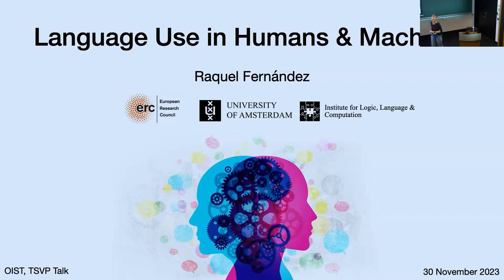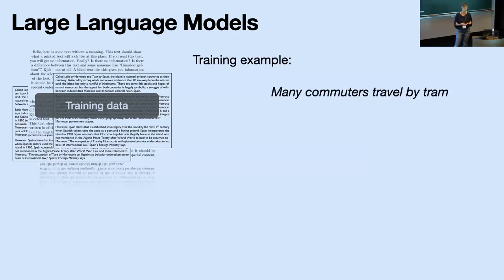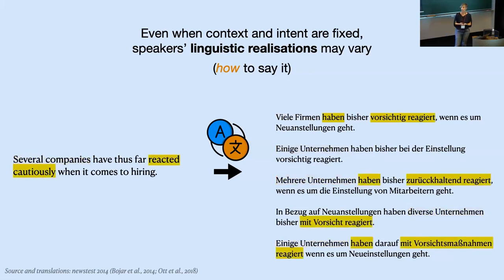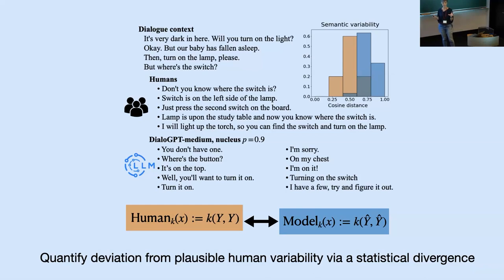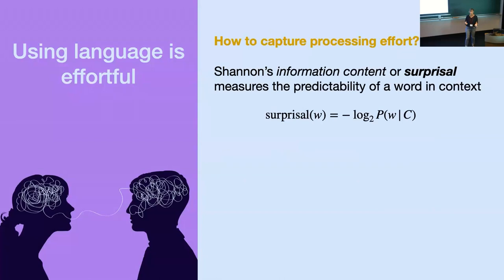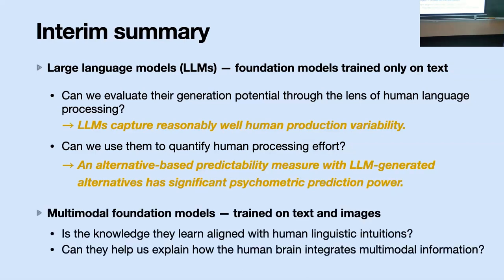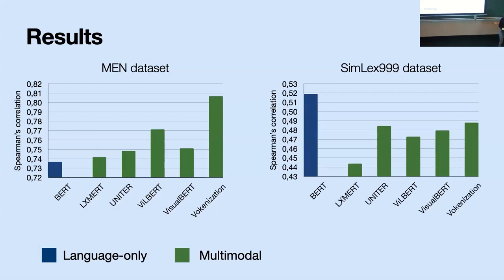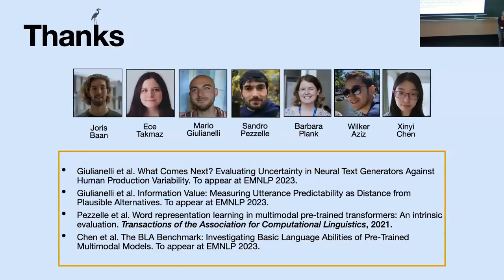Raquel Fernández - Language Use in Humans and Machines (TSVP Talk at OIST)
Raquel Fernández is visiting OIST from 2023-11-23 until 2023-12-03 through the "Theoretical Sciences Visiting Program" (TSVP).

Abstract: Our ability to understand and produce language is one of humans’ most impressive skills. We use language to exchange information, talk about the world, coordinate our actions, and establish rapport, among a myriad of other things. Computational Linguistics is a branch of Artificial Intelligence that makes use of machine learning methods to study human language and build computational models for automatic natural language processing. How can theories from linguistics and cognitive science inform AI models? And what can we learn about our own linguistic skills from such artificial systems? In this lecture, I will present some of our recent research using foundation models: self-supervised models trained on large quantities of data at scale. In the first part, I will focus on large language models (foundation models trained only on text) and show how they can be used to predict and explain human reading times and utterance acceptability judgements. In the second part, I will consider language-and-vision foundation models trained on text plus images; I will evaluate the representations learned by these models against human linguistic intuitions and sketch work in progress that aims to exploit such models to shed light on how the brain represents semantic knowledge across the linguistic and visual modalities.

Profile: Raquel Fernández is Professor of Computational Linguistics and Dialogue Systems at the Institute for Logic, Language and Computation, University of Amsterdam. She received her PhD from King's College London and before moving to Amsterdam held research positions at Stanford University and the University of Potsdam. She is currently the recipient of a European Research Council (ERC) Consolidator Grant. Raquel’s interests revolve around language use in interaction, conversational AI, language variability and change, and visually grounded language. Her research lab carries out work on these topics at the interface of cognitive science and artificial intelligence.